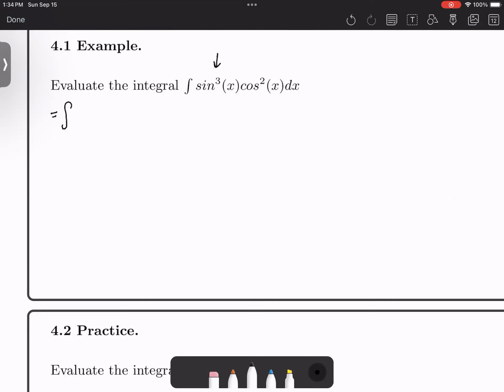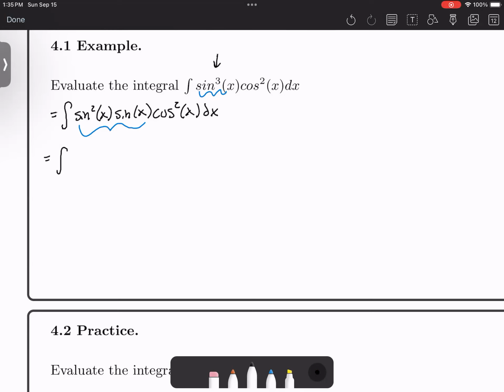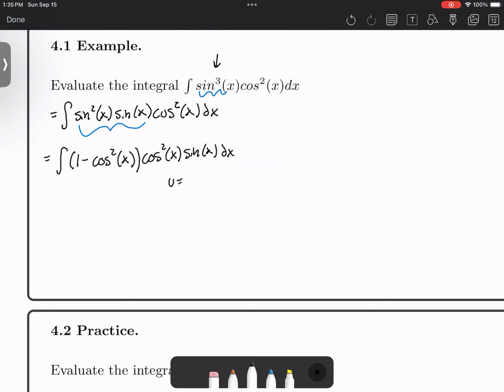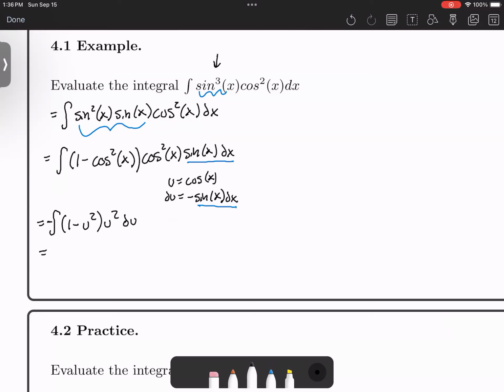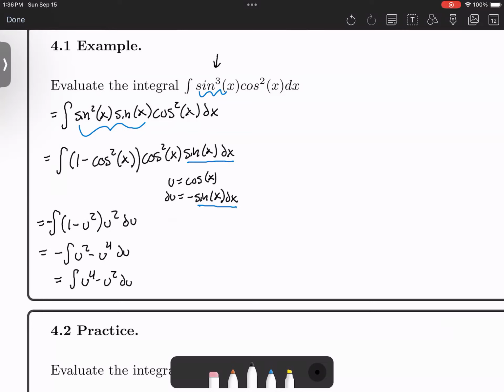Example 4.1 - Trigonometric Integrals